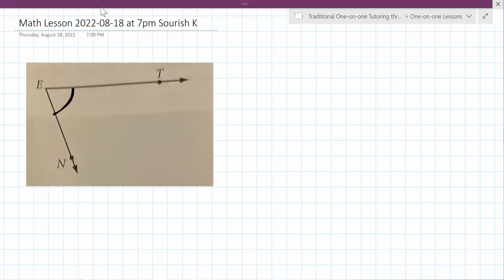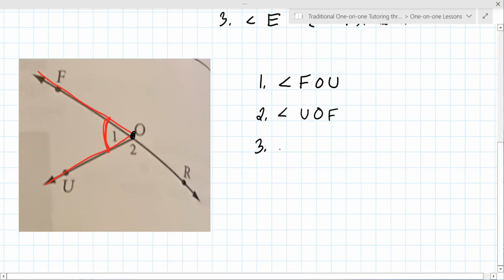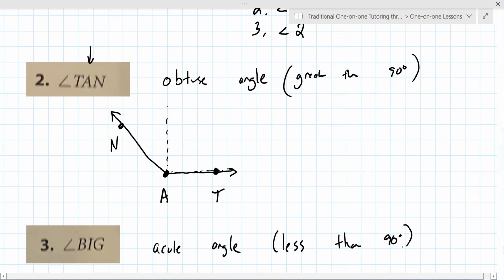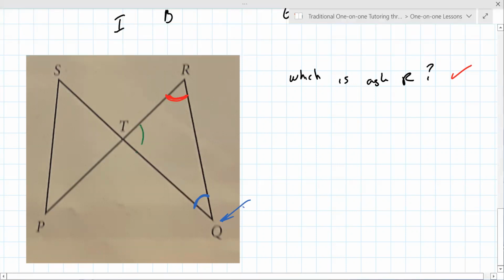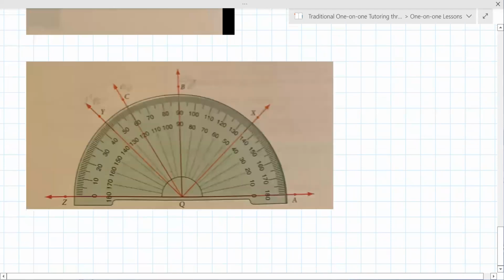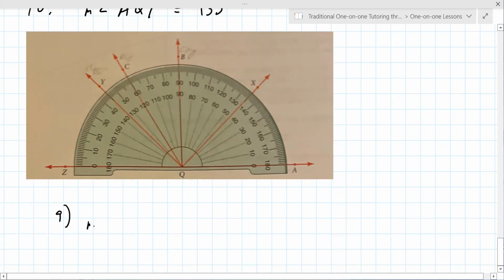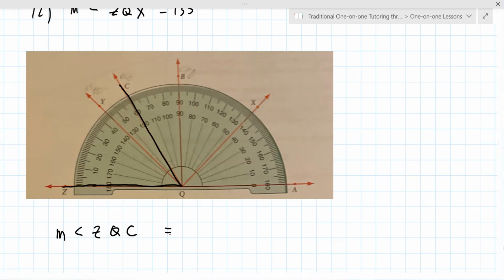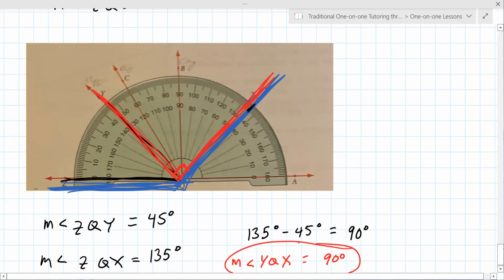High School Geometry Lesson [2022-08-18 at 7pm MST Sourish K]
This lesson focused on writing down the notation for angles in the coordinate plane as well as using a protractor to measure angles.